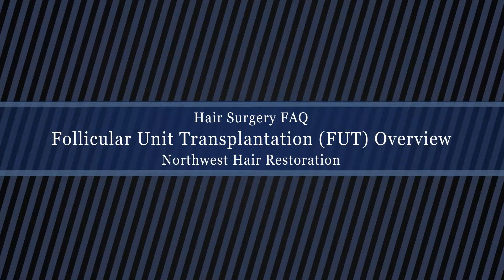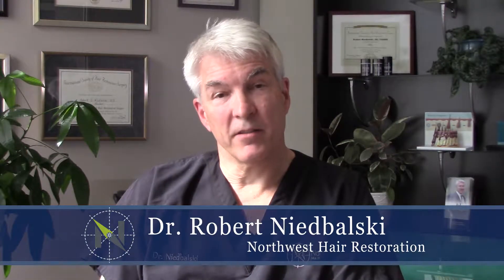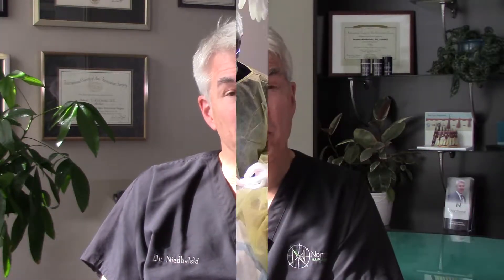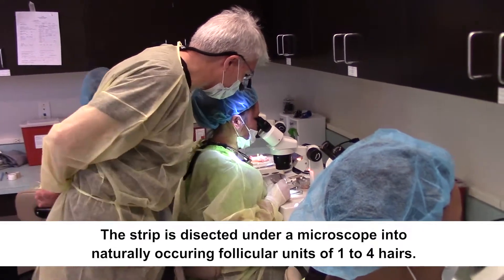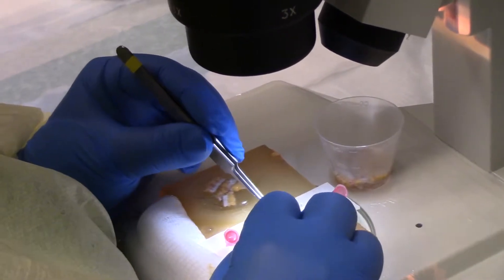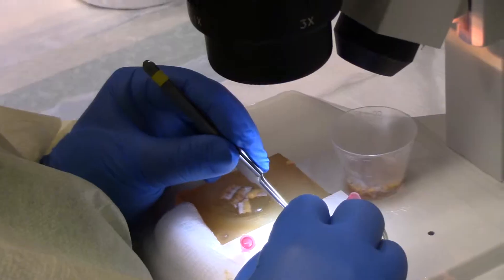Follicular Unit Transplantation Overview - Dr. Niedbalski - Seattle, WA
- Seatlle area hair transplant surgeon Dr. Robert Niedbalski discusses strip harvesting.